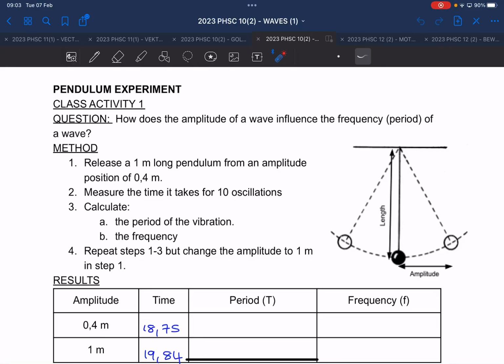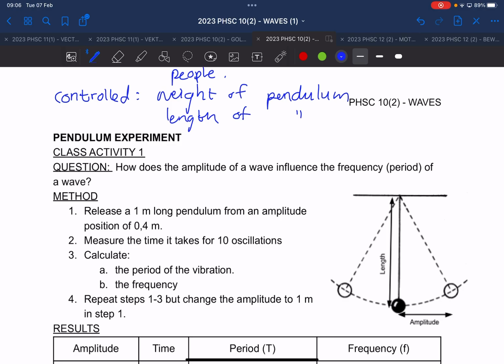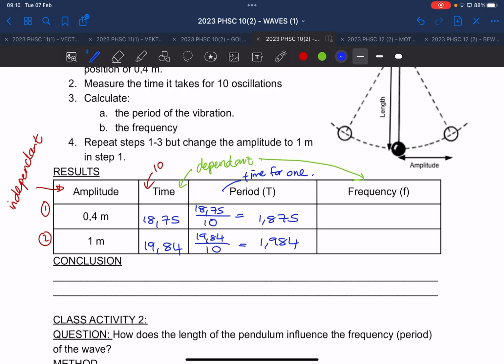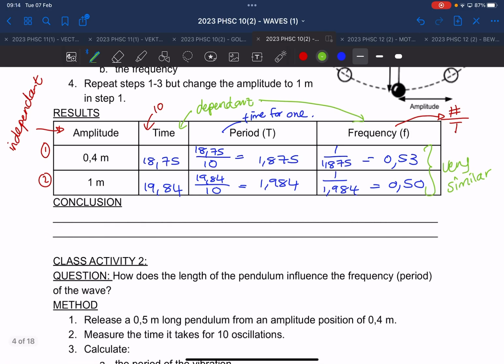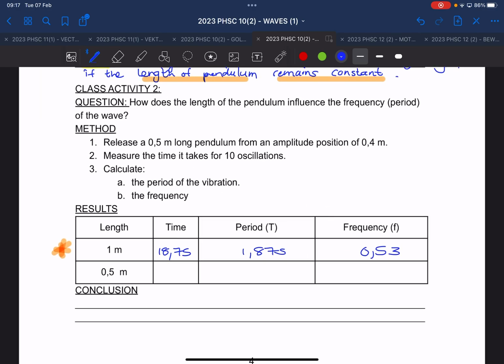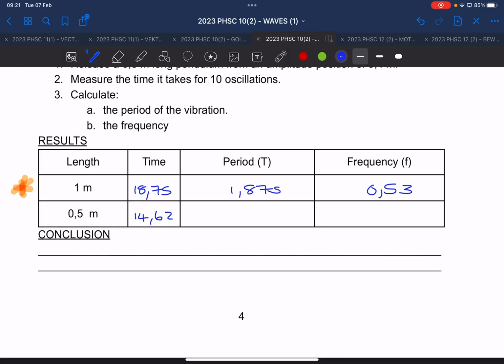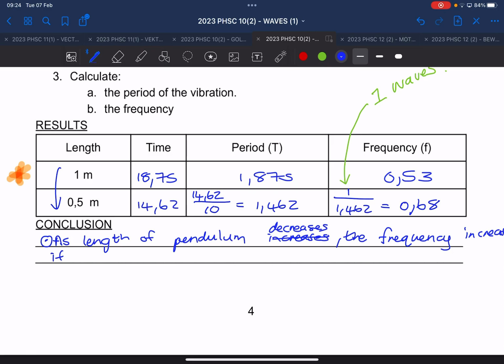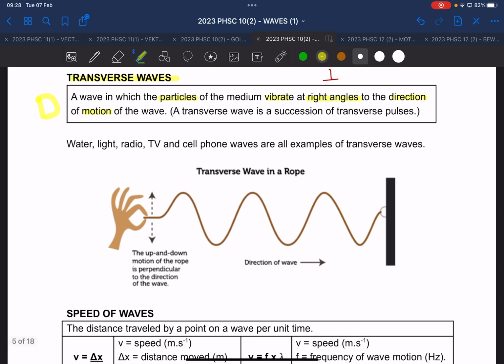2023 PHSC 10 ENG CHAPTER 2 P. 4